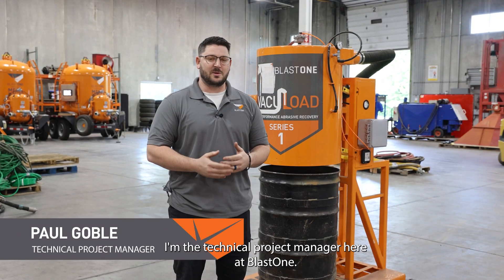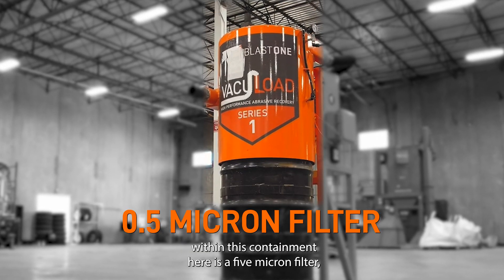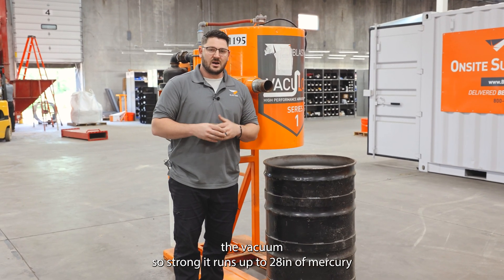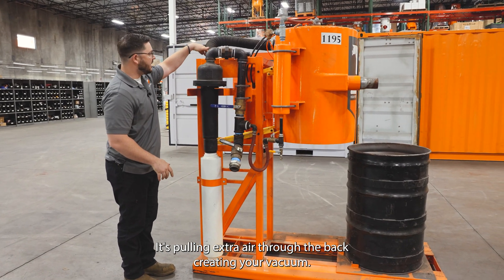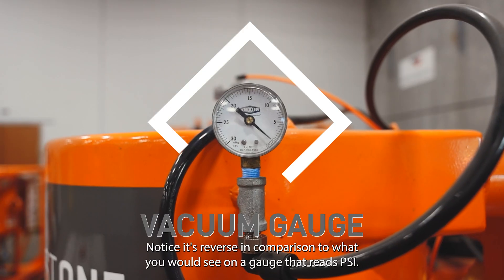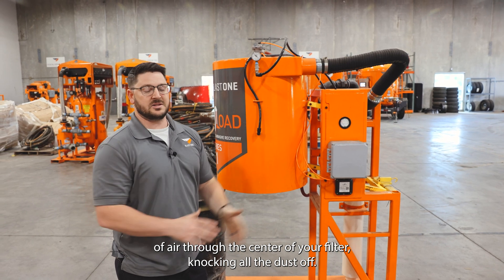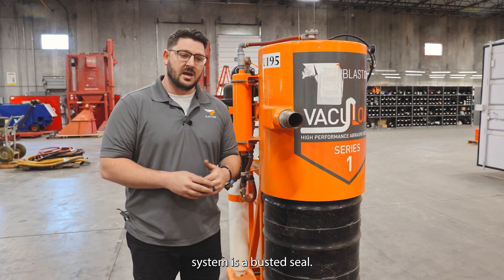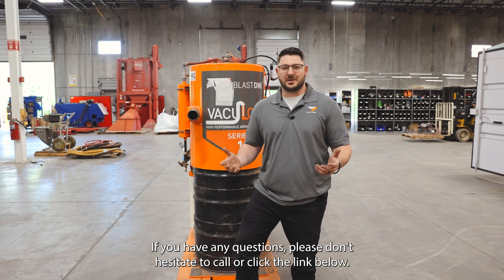Vacuload Skid Mounted Vacuum System Walkthrough & Troubleshooting | BlastOne International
BlastOne Technical Manager Paul Goble walks you through the Vacuload Vacuum System, which has been specially designed for
blasting systems and for handling abrasives. The Vacuload I is
a small, compact and powerful vacuum system, making it one
of the most preferred vacuum systems on the market.